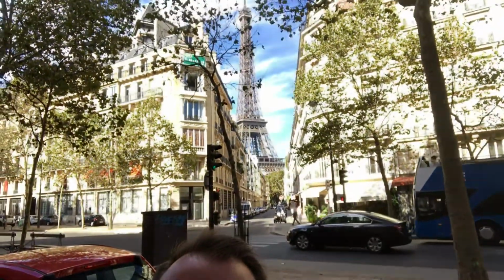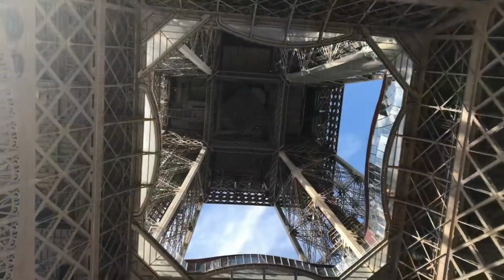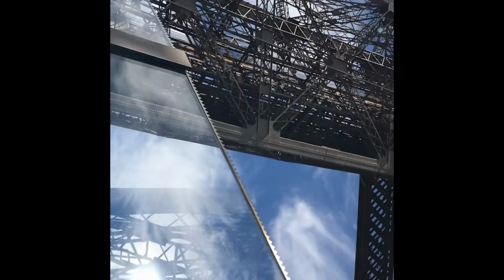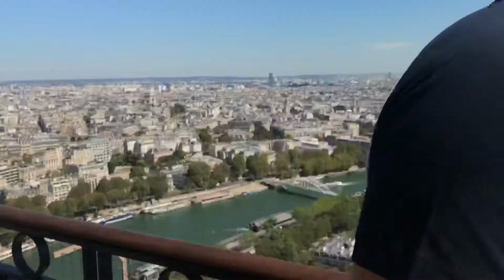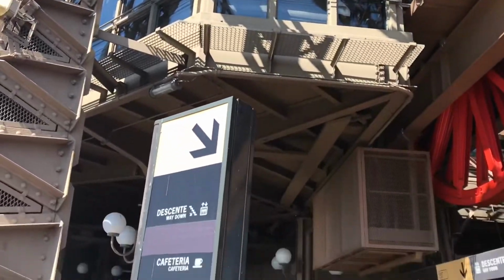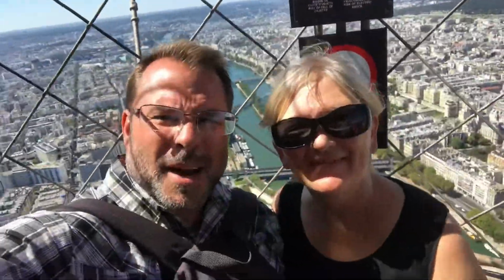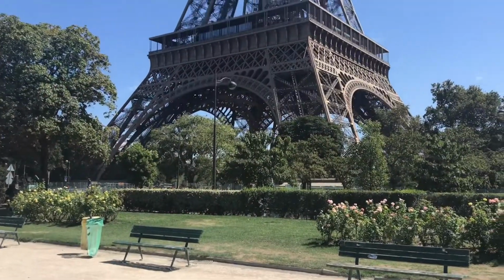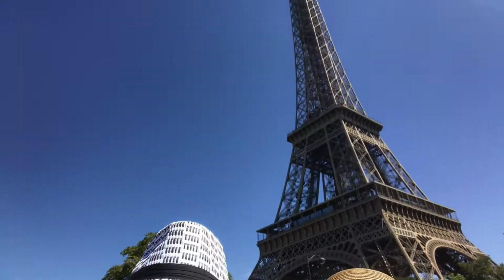The Eiffel Tower 20180806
The Eiffel Tower Paris France 20180806